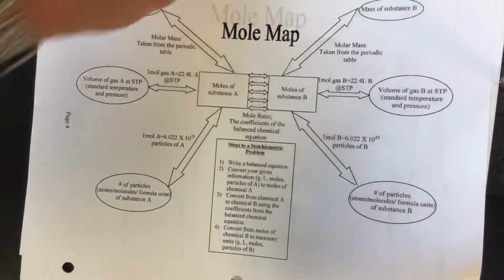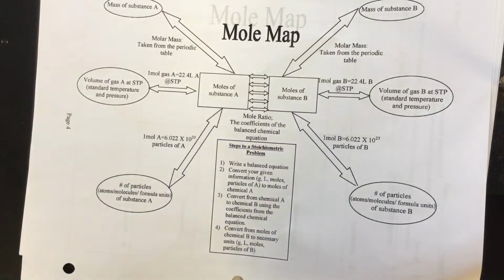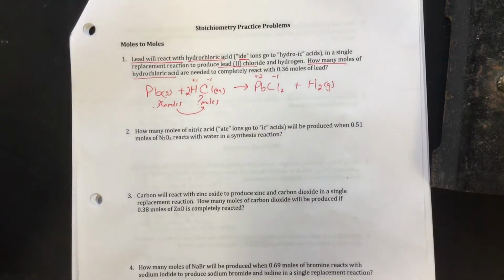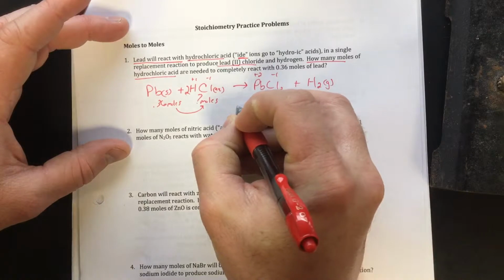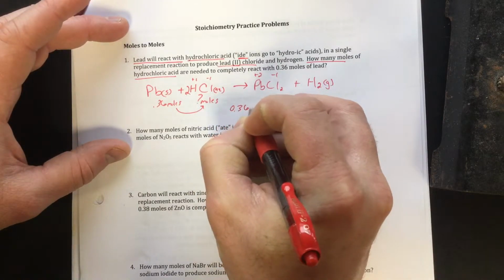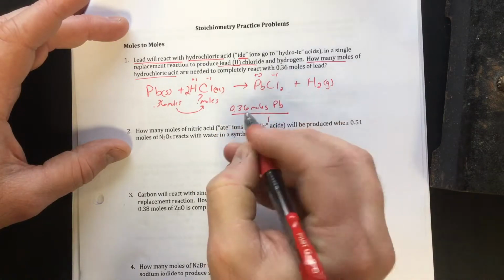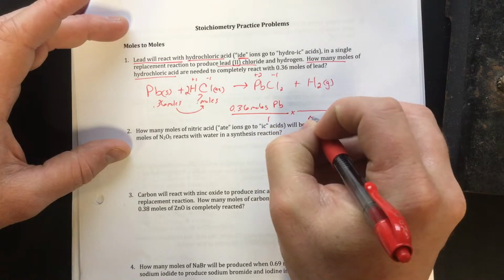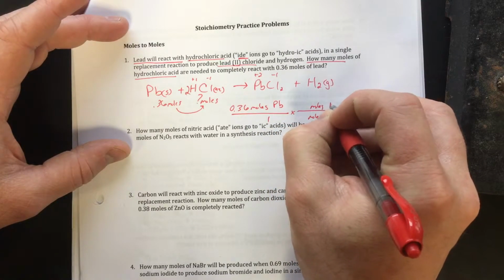Stoichiometry Example: Moles and Moles